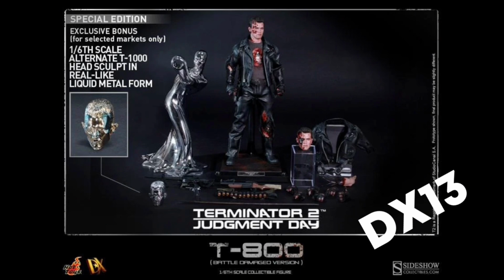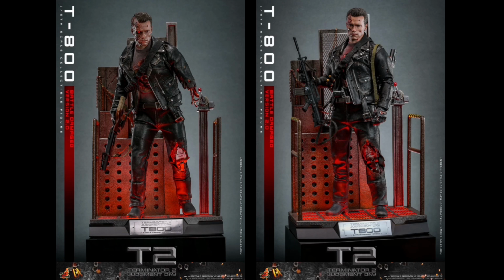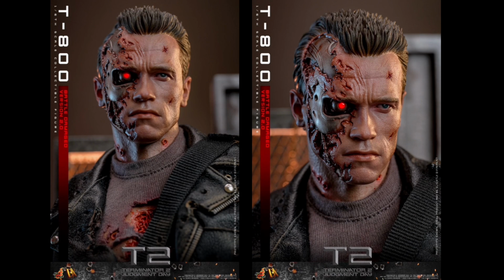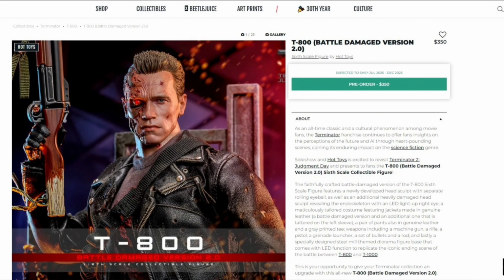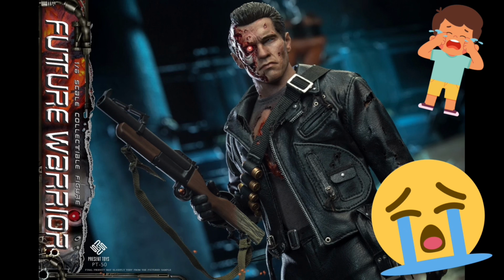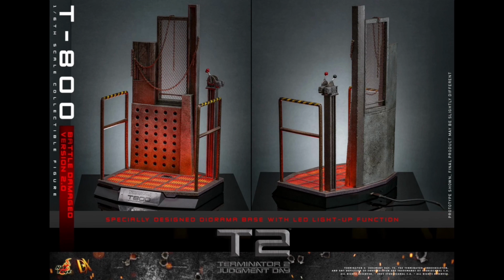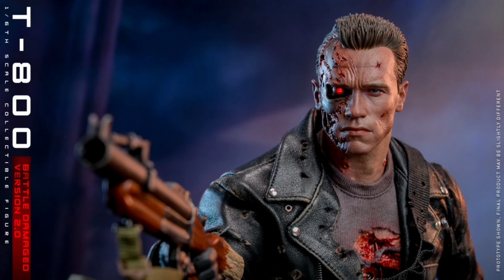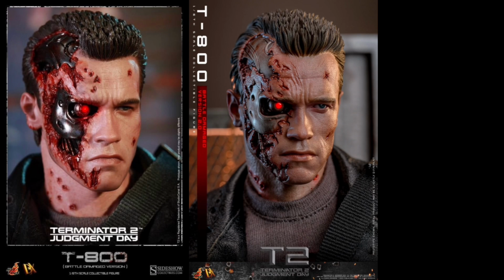Hot Toys Terminator Battle Damaged Announced!